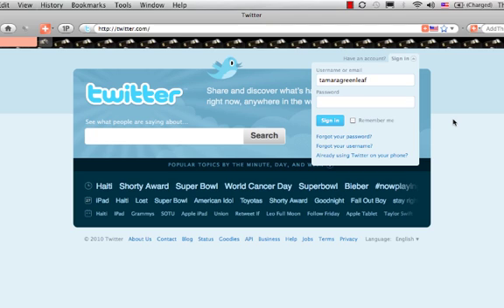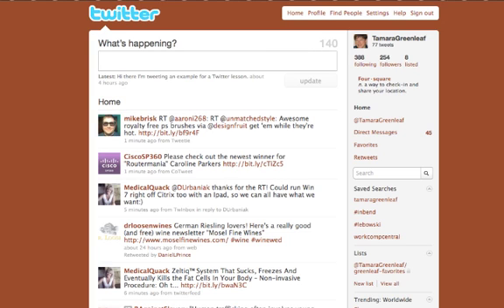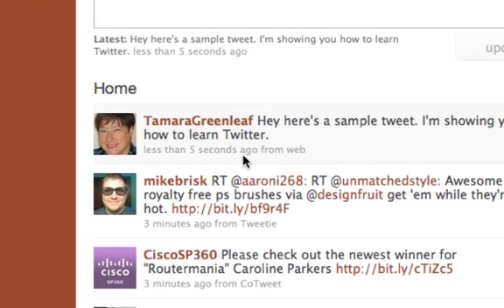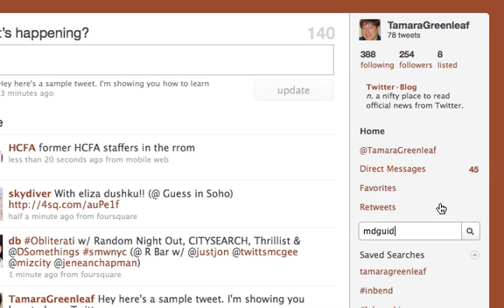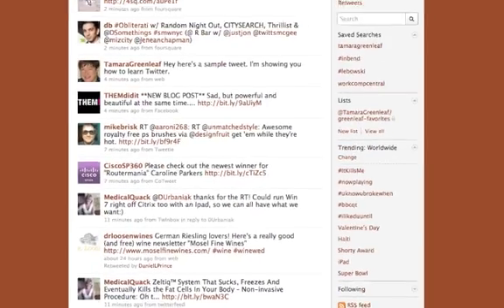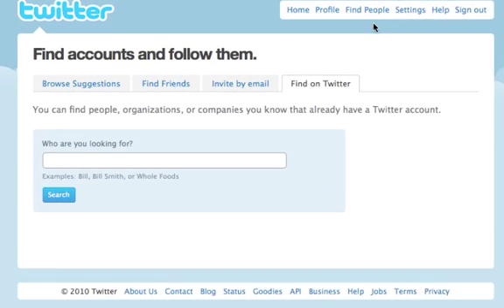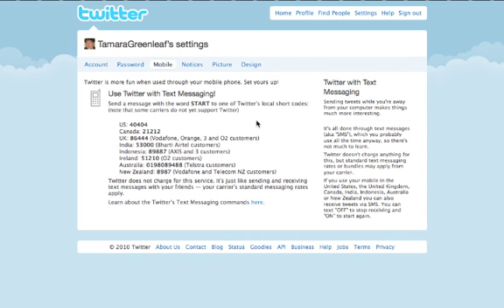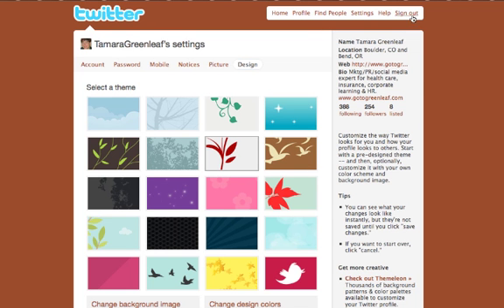Twitter Lesson 1 - Getting Started with the Basics.mp4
This an initial "tour" of the Twitter platform to help newbies get started.